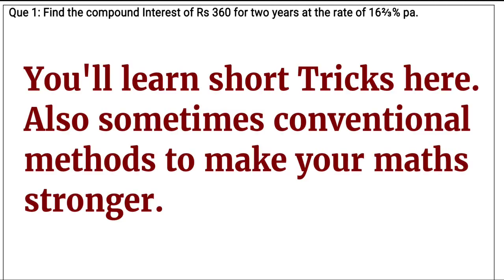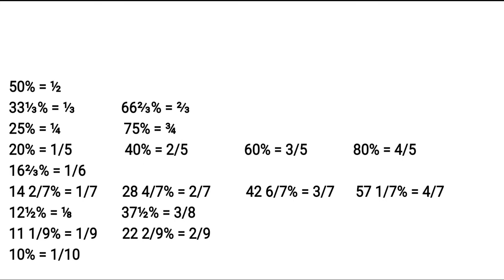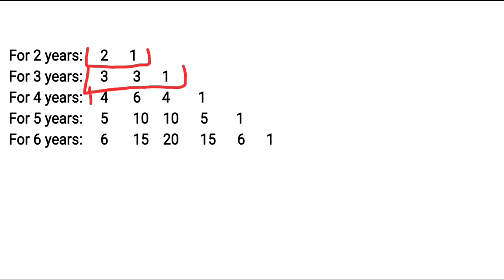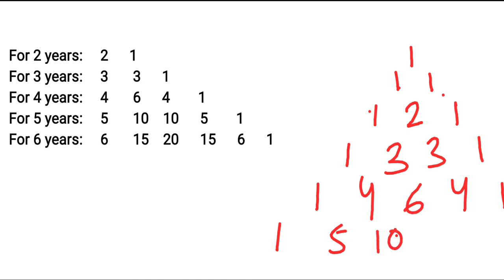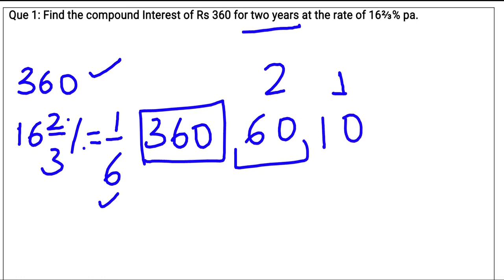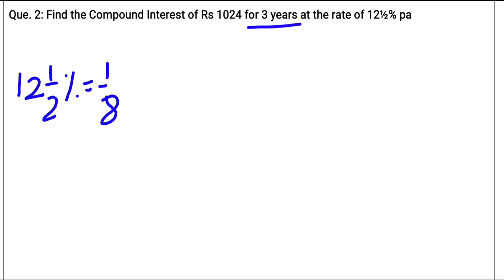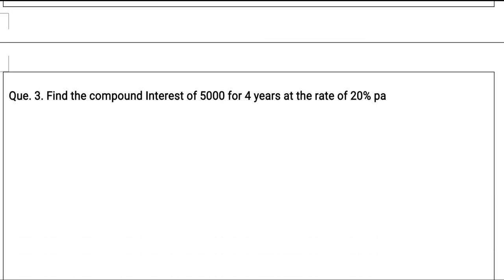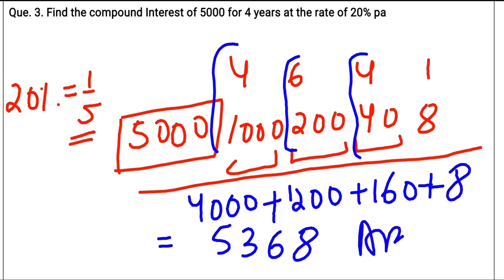Maths for SSC Bank Exams ( In English ) | Compound Interest Short Tricks Part 1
Maths for SSC Bank Exams ( In English)
Compound Interest Short Tricks Part 1

For 2 years:     2   1
For 3 years:     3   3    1
For 4 years:     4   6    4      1
For 5 years:     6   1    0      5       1
For 6 years:     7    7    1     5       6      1